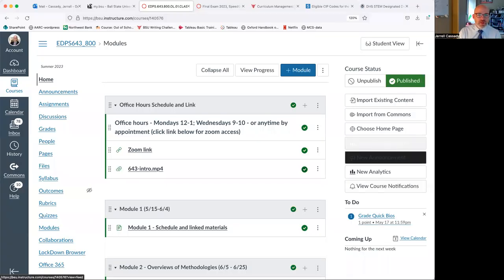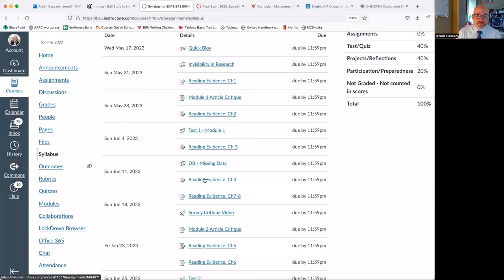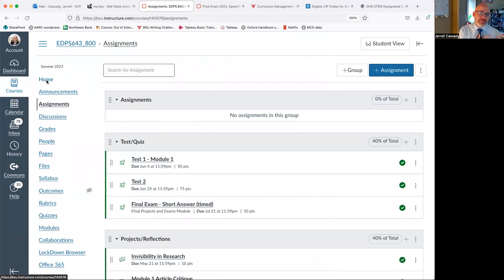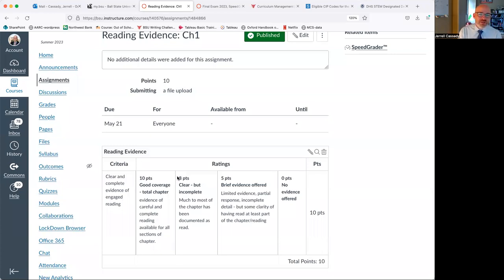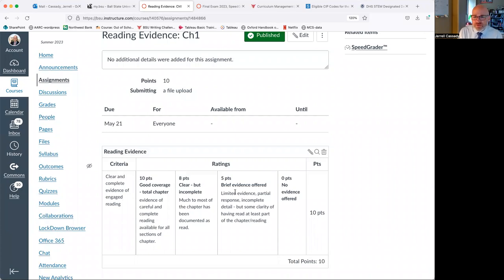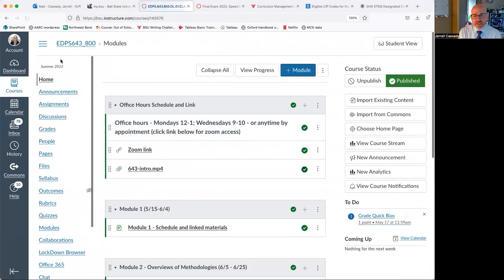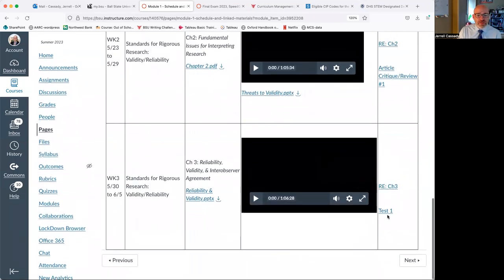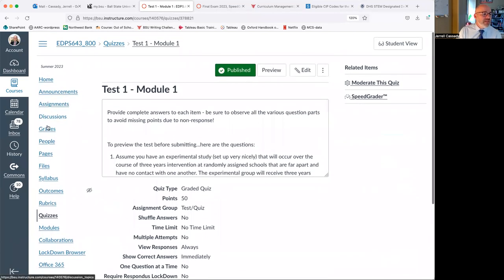643 welcome video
Hello to everyone! Intro to EDPS 643 at Ball State